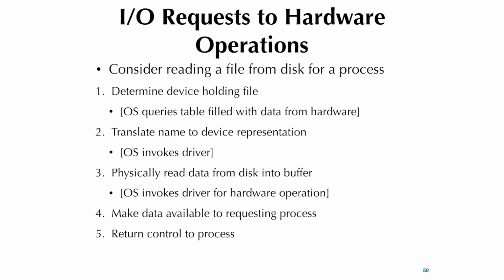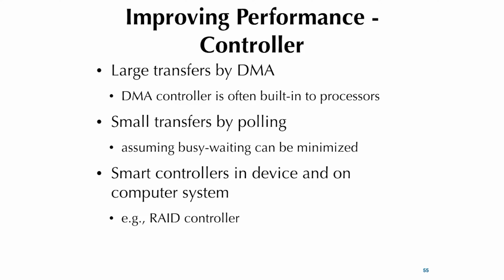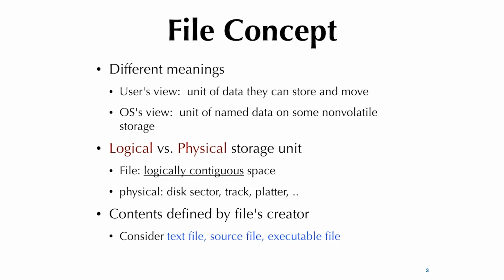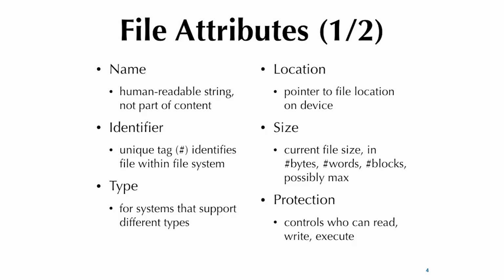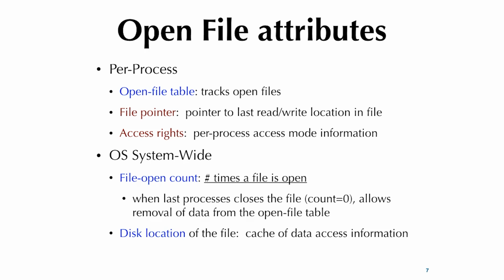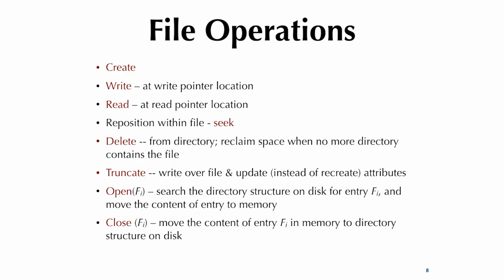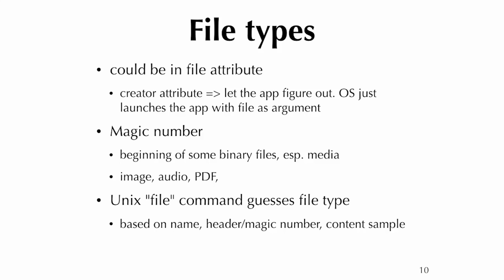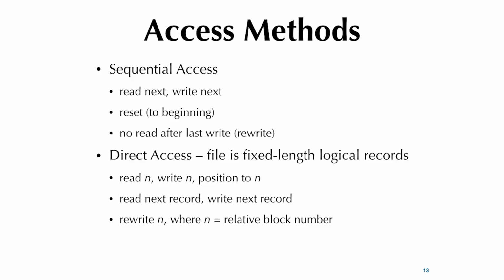11001周百祥教授作業系統(Offered in English)_第14C講 CH12 – IO – system – 3 + CH13 – file